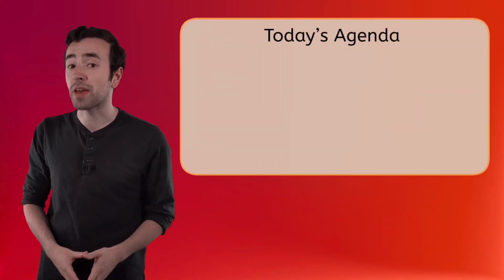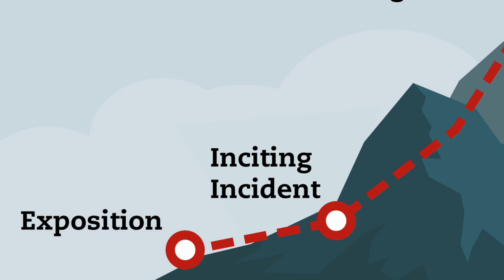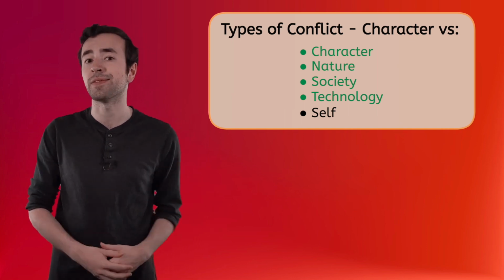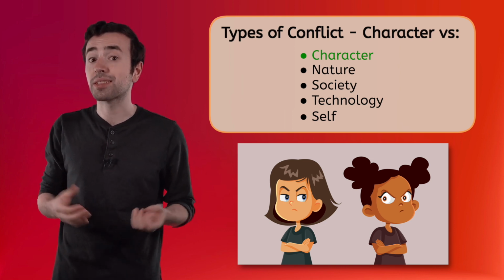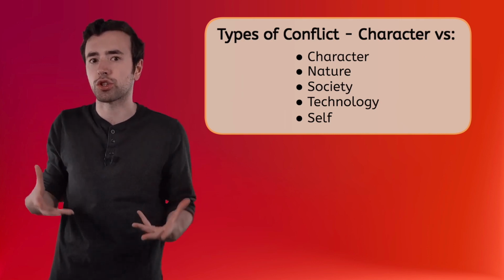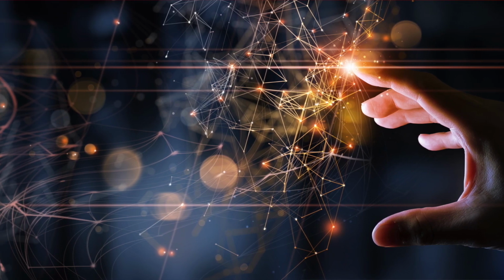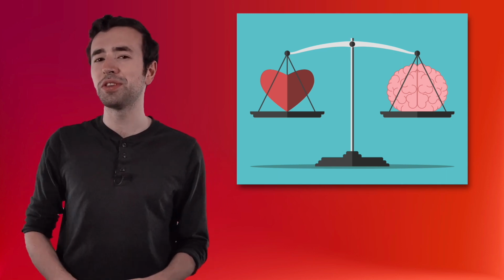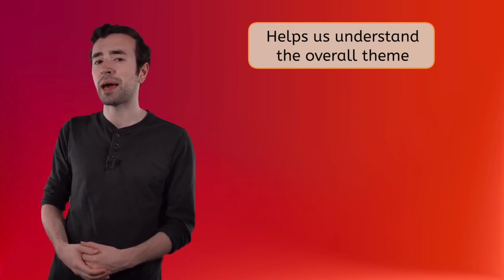Types of Conflict - Identifying Story Conflicts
In this 6th-grade English language arts (ELA) lesson, students will examine different types of conflict and their role in a story's plot. This lesson is from Miacademy's Language Skills: Level G course.